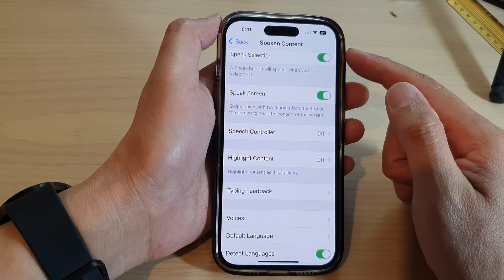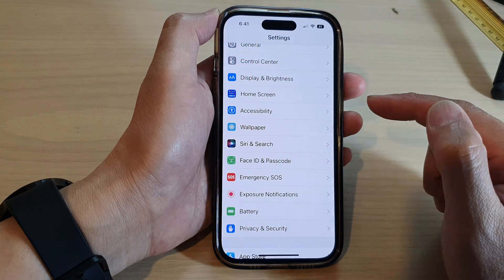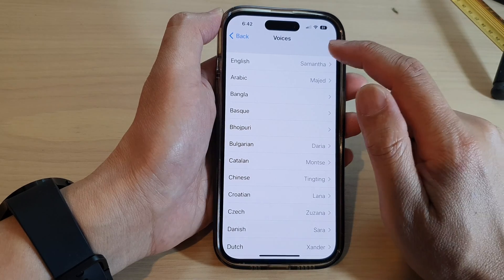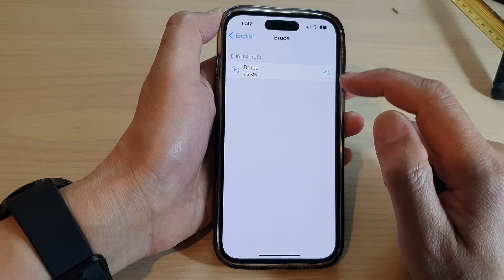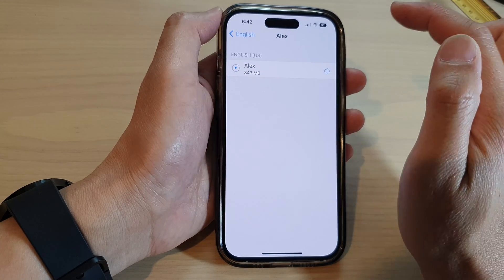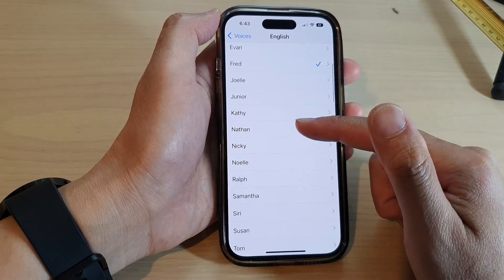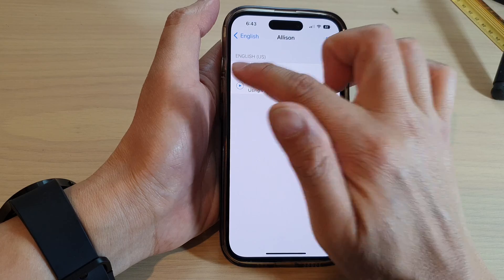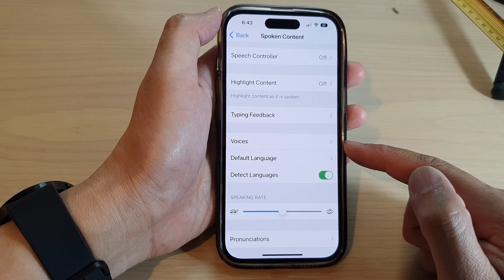iPhone 14's/14 Pro Max: How to Change Spoken Content Voices to Another Person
Learn how you can change the Spoken Content Voices to another person on the iPhone 14/14 Pro/14 Pro Max/Plus.